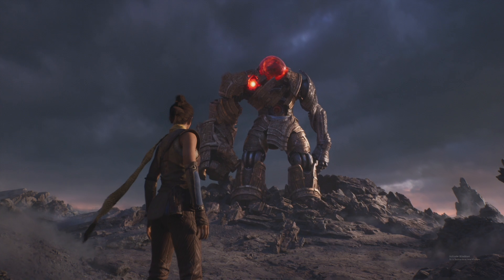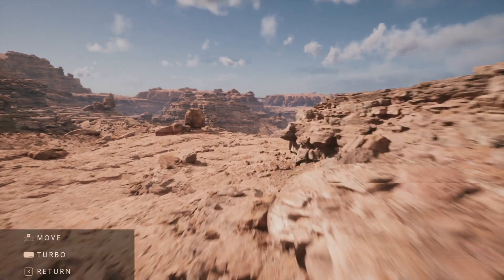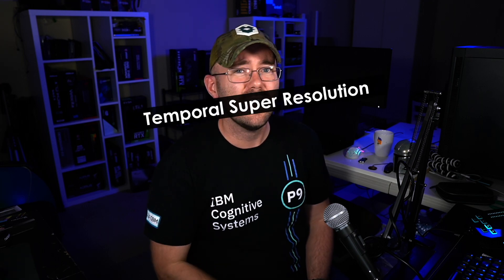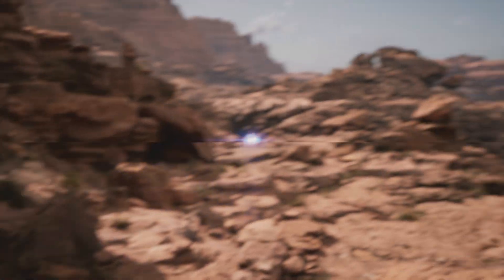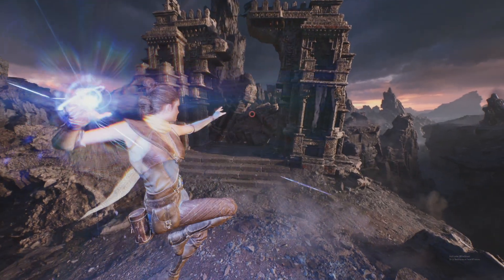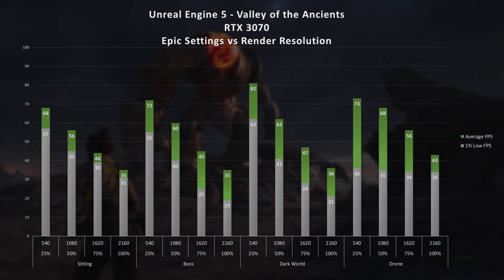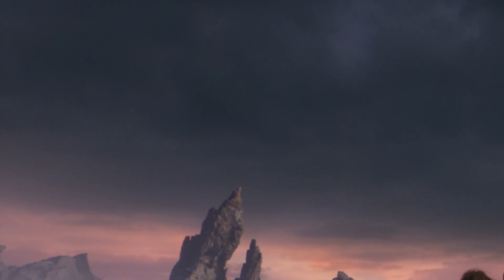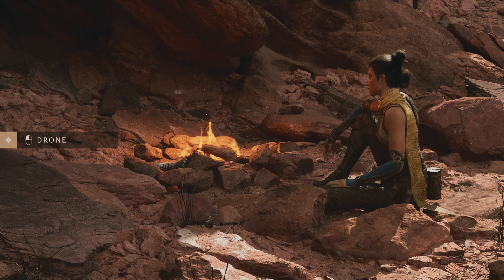Unreal Engine 5 FPS First Look | Quality Settings Explained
How does Epic Games' Unreal Engine 5 perform when it comes to FPS?  Can we optimize the settings to get better performance?  I'm really looking forward to this engine!

With their Early Access build and project files, I tweak the project and take a look at the different graphical settings and see how it impacts performance.

00:00 Pivoting to Unreal Engine 5
00:57 Nanite, Mega Assemblies, and Detail
2:38 Raytracing with Lumen
3:28 Unreal's New Upscaling Tech
4:07 Snappy Load Times
4:51 PC Requirements for the Demo
6:55 Compiled Demo and Test Setup
7:55 Render Scale Resolution
9:32 Shadow Quality
10:28 Texture Quality
11:08 Anti-Aliasing and Post FX Quality
12:12 Example "Quality Preset"
12:55 Temporal Super Resolution in Action
13:38 Optimistic of Unreal Engine's Performance